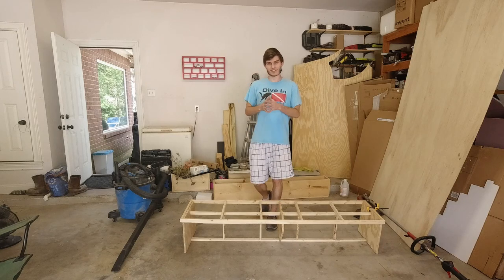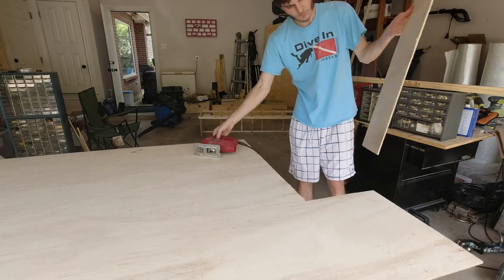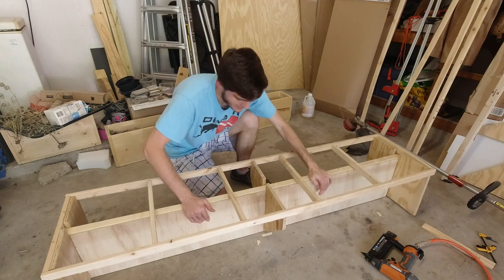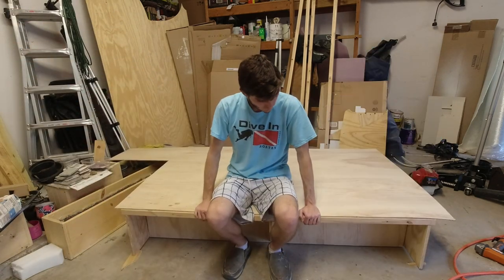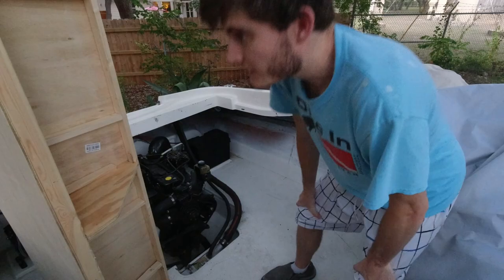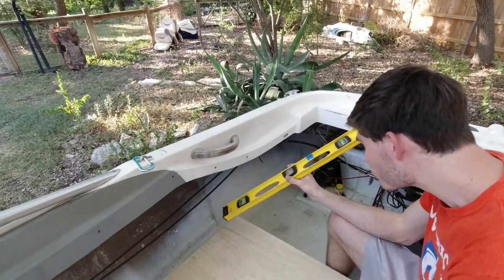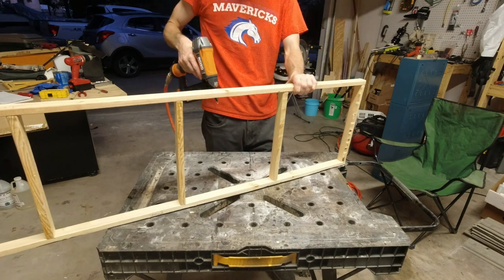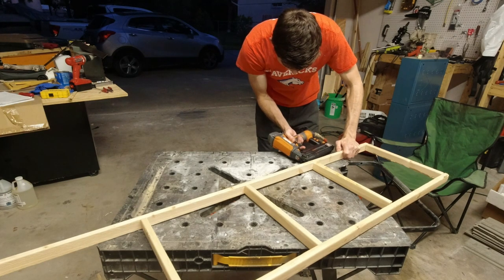Boat Back Seat Rebuild - Part 2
We continue the DIY build of our back bench seat and sun deck engine cover

Boat Info: 1998 Bayliner Capri 1850 LS
Engine Info: Mercruiser 3.0L Engine Inboard / Outdrive (I/O)

Song: Call The Shots - Slynk

Song: Stranger In the Way - RAGE